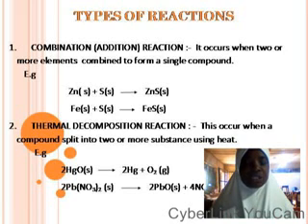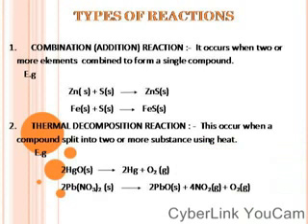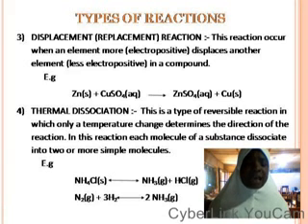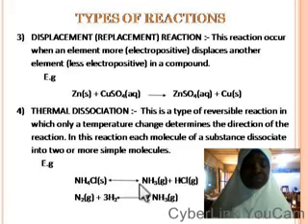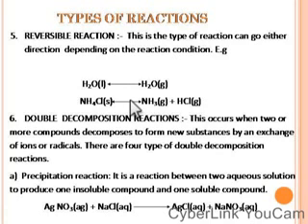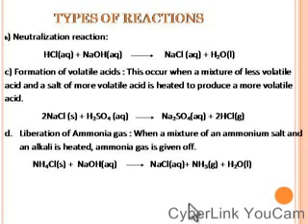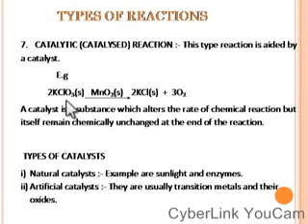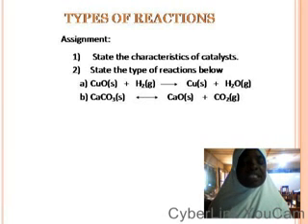TYPES OF RXNS VIDEO